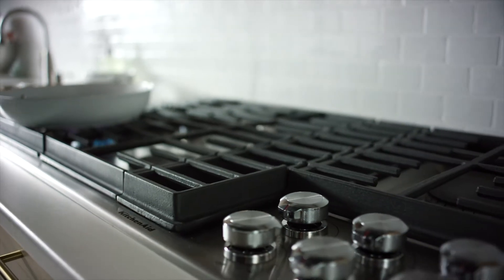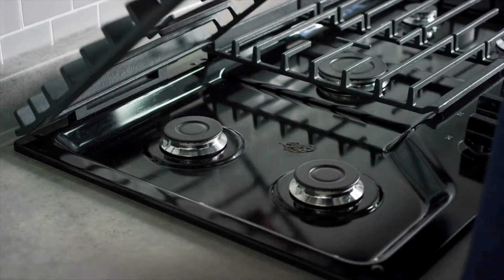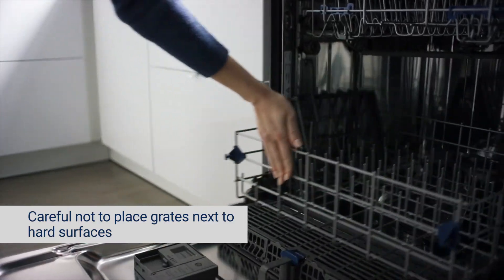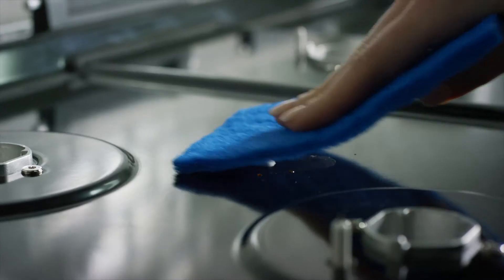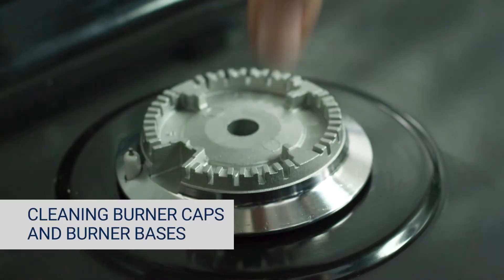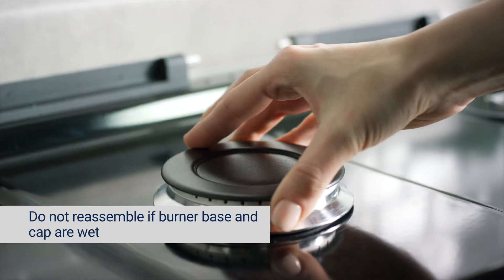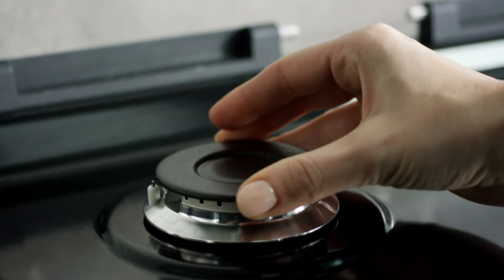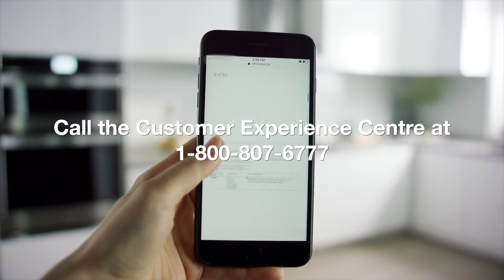How to Clean KitchenAid® Gas Cooking Surfaces and Griddles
To avoid flames that don't effectively cook, you need to regularly clean your gas cooktop. This video demonstrates how to clean KitchenAid® gas cooking surfaces and griddles including built-in cooktops and stovetops.